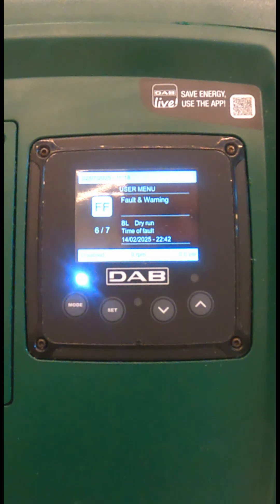How to read the BL code on the DAB EsyBox Mini 3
Learn how to read the BL code and what it means on the DAB EsyBox Mini 3.

For more on our product line: dabpumps.us